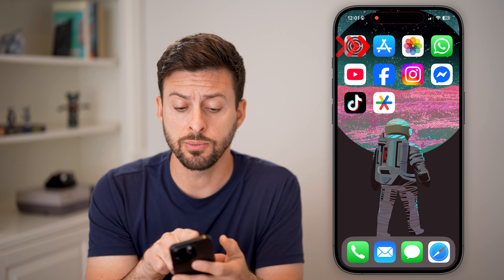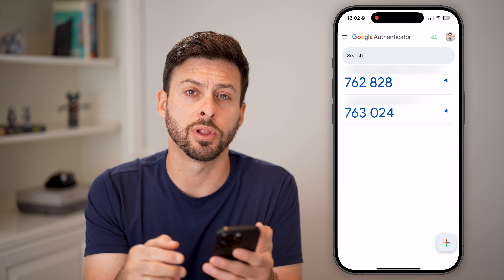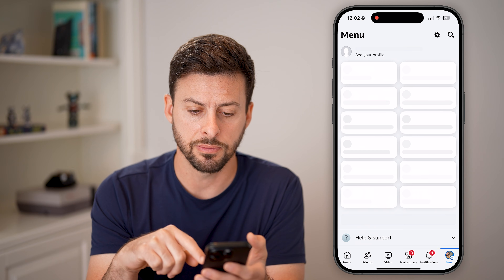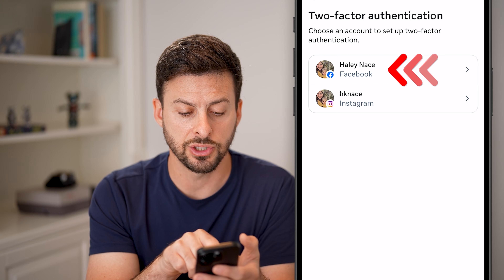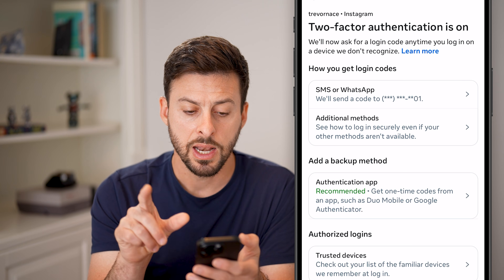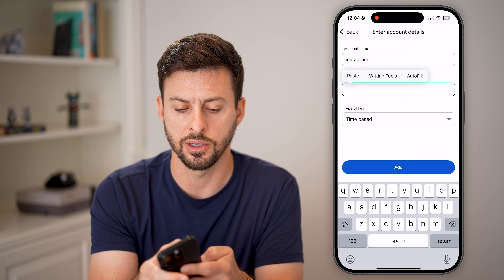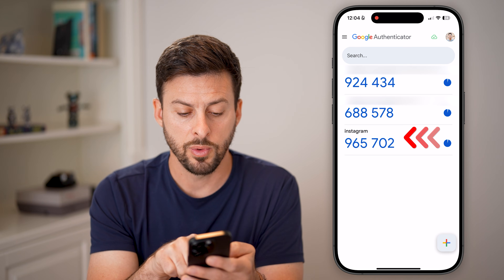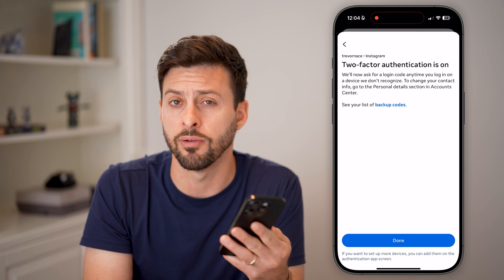How To Setup Google Authenticator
Here's how to setup and use Google Authenticator on various apps on your iPhone or Android.